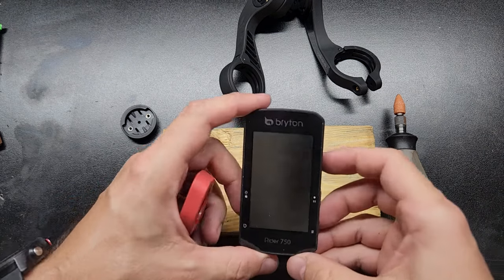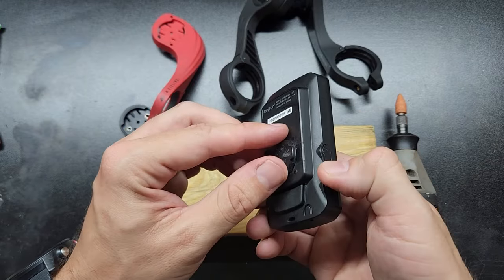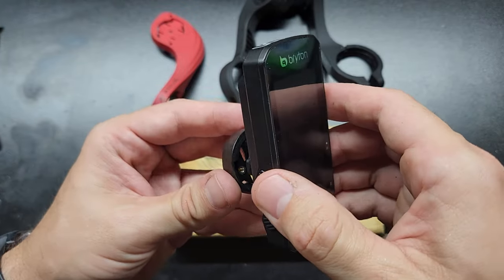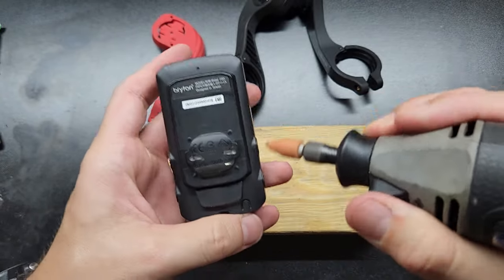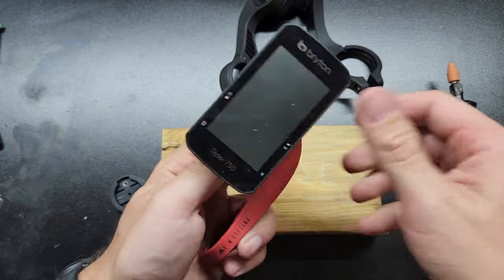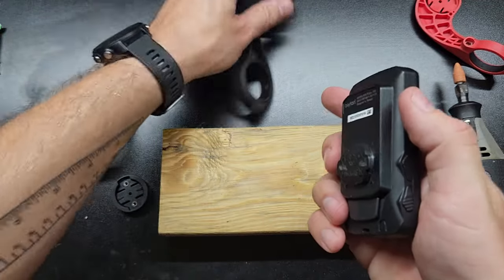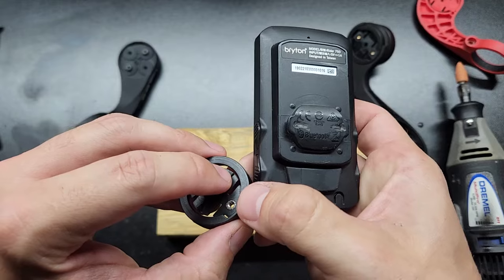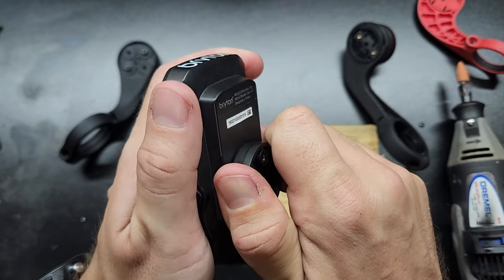Bryton Garmin mount mod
In this video I share how I was able to get my Bryron rider 750 to mount better into my Garmin type mounts.